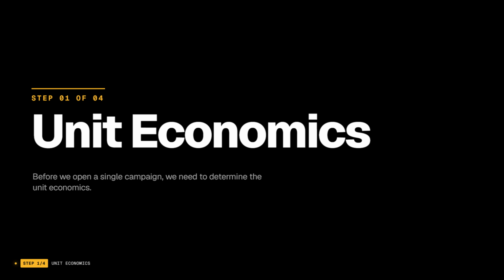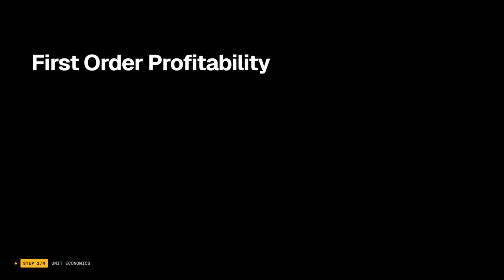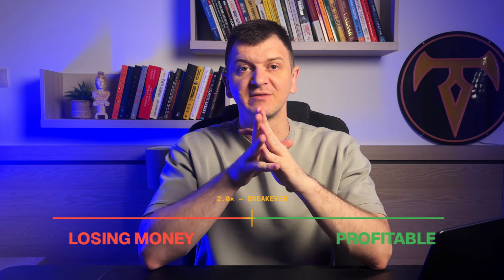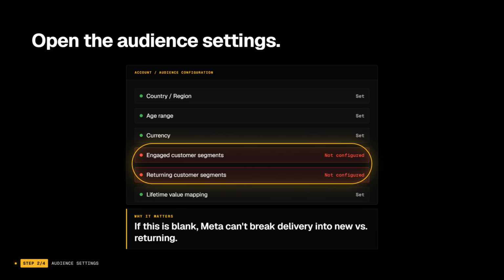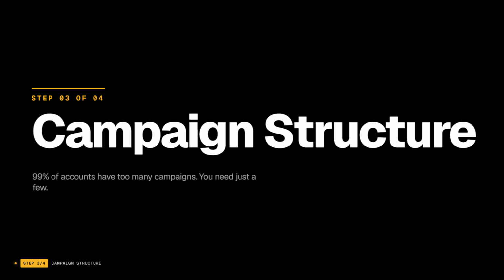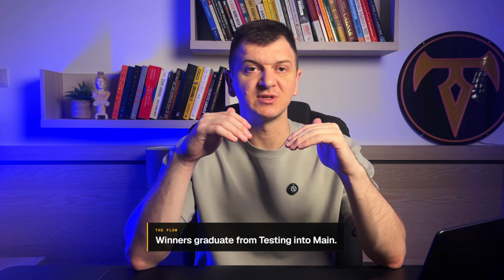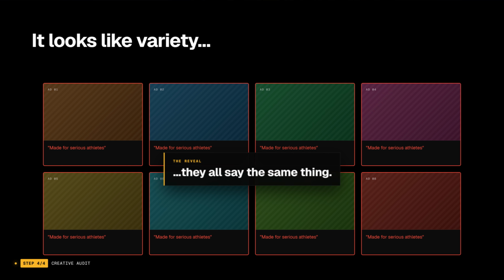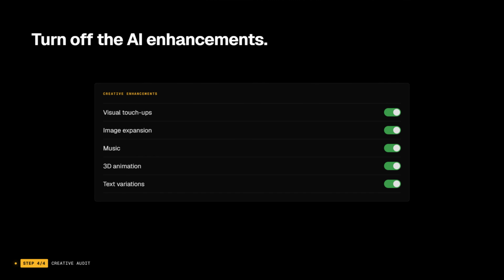Here is what I do in the first 30 days when I take over an account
Most agencies jump straight into campaigns — moving budgets, testing audiences, launching creatives — without ever asking the one question that determines whether any of it makes sense: what does success actually look like for this business?

In this video I walk you through the exact process I follow in the first 30 days when I take over a Meta ad account. This is the same system we use at Titan Agency across every single account — step by step, starting with the numbers most agencies never look at.

I cover how to calculate your breakeven CAC, first order profitability, breakeven ROAS, and target contribution margin before touching a single campaign. Then I show you how to configure your audience segments so Meta stops over-indexing on existing customers, how to simplify your campaign structure for better optimization, and how to audit your creatives for the one problem I see in almost every account — creative repetition disguised as creative volume.

If you're spending money on Meta and don't know your unit economics, this video will change how you run your account.

Timestamps:
0:00 — Why most agencies skip the most important step
1:09 — Step 1: Unit economics (breakeven CAC, FOP, breakeven ROAS, contribution margin)
2:52 — Step 2: Audience settings and customer segmentation
3:48 — Step 3: Campaign structure
4:46 — Step 4: Creative audit and testing roadmap
5:58 — Free guide and next steps